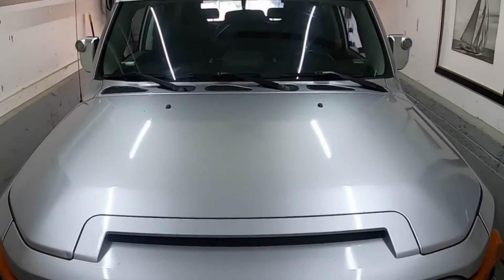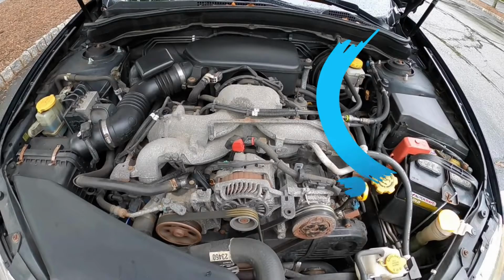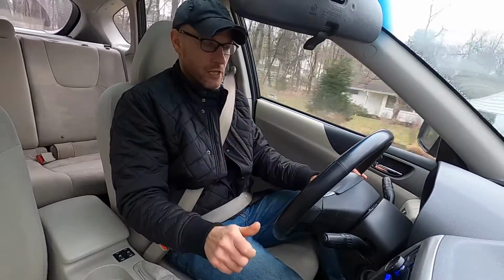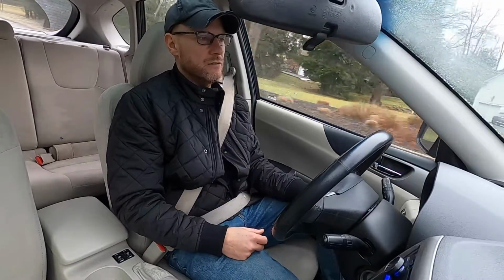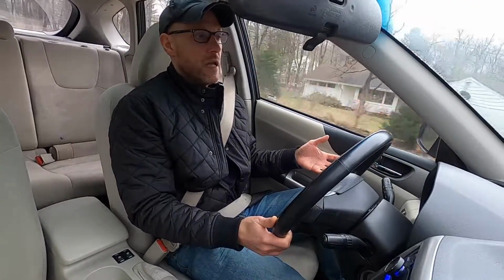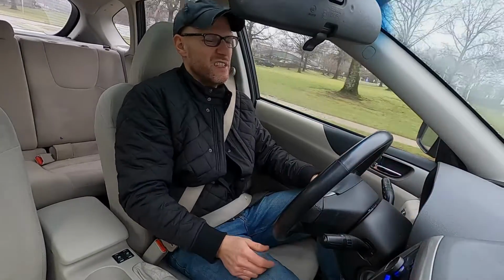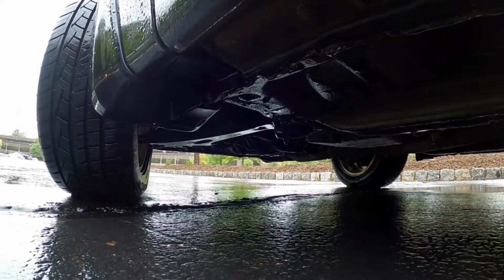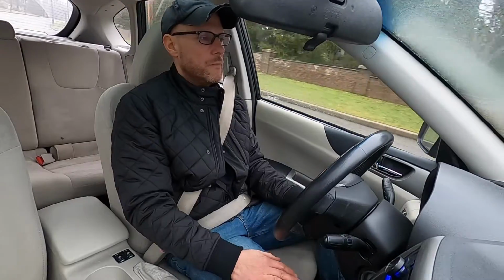Should I Buy A Subaru? My Experience After Almost 200,000 Miles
Is Subaru a good car? This is my experience owning this Subaru for 10 years and 180,000 miles.

0:00 - Intro
0:20 - Subaru reliability
2:10 - Subaru catalytic converter
2:55 - Subaru head gasket issues
4:09 - Subaru quality
5:28 - Cars are really expensive
6:01 - It's a great option